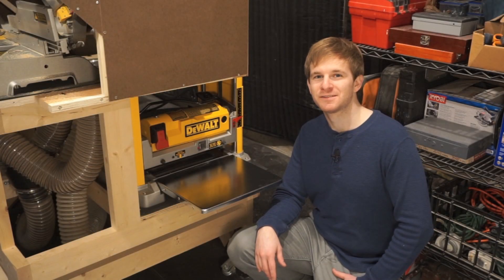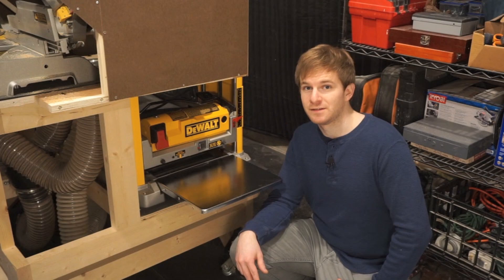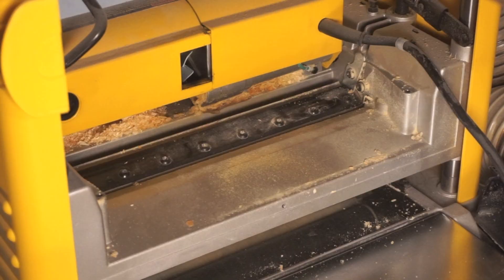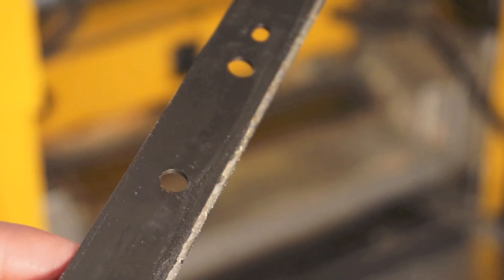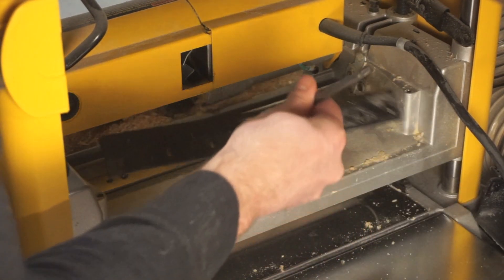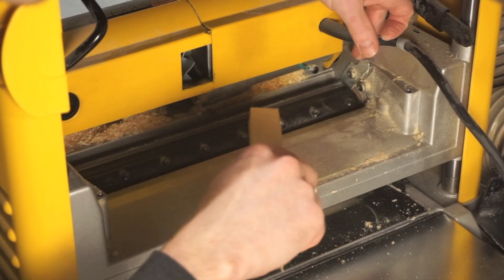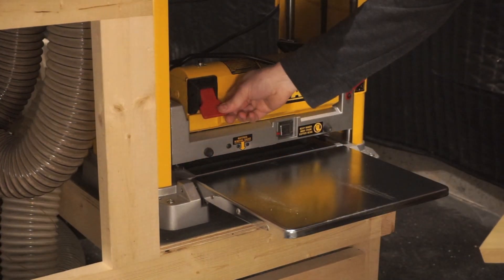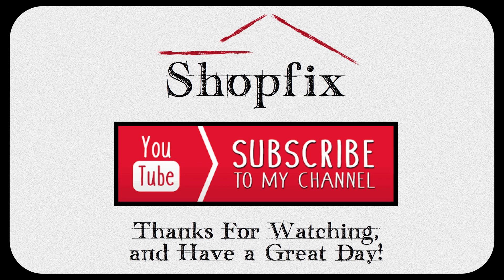How to Rotate or Replace Dewalt DW734 Planer Blades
This video describes how to replace or rotate Dewalt DW734 planer blades. This process involves a number of steps in which I detail in great length within this video. If you are having trouble with poor feed rate on your planer then a possible culprit is dull planer blades. Find out how to solve poor feed rate and get you planer working like new again. Overall this video will give you a step-by-step guide in which to follow as you replace or rotate your planer knives on your Dewalt DW734 planer. I hope you enjoy this video, have a great day!